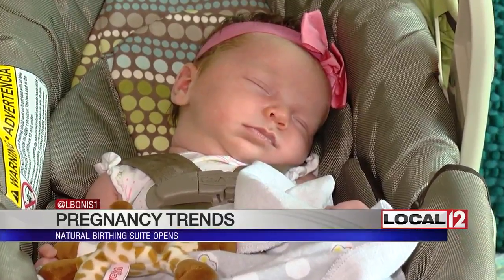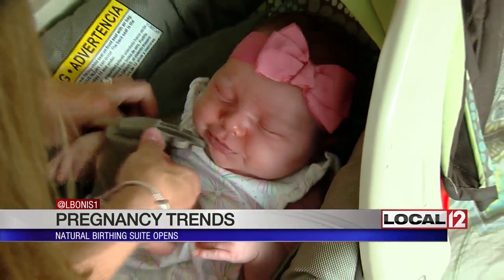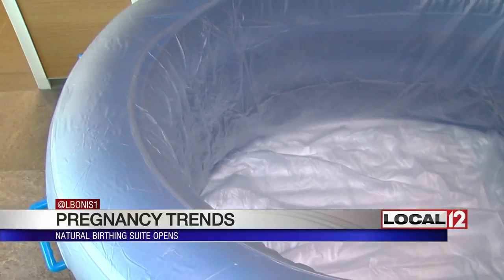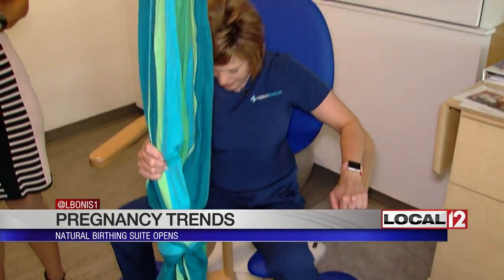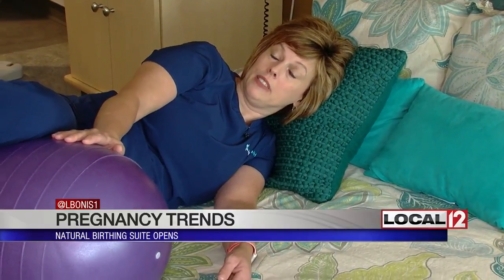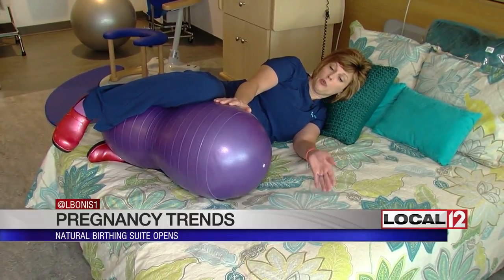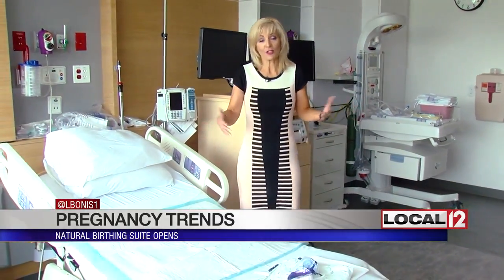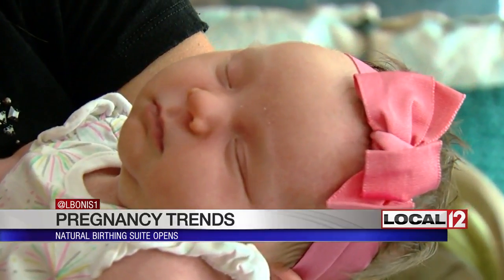Mercy Health West opens "natural birthing suite"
CINCINNATI (WKRC) - A trend in pregnancy gets some new attention in the Tri-State.

The team at Mercy Health West is now joining in a new birthing trend that’s a change in the environment where women deliver.

Rather than lots of monitors and medications, the trend invites women into a more natural environment with extra support if needed.

Four weeks ago, little Rory was born in a “natural birth suite.”

Her mom, Lindsey Feldkamp, says that when it comes to her experience in the natural birthing suite: “It was amazing.”

The suite is designed for women who want to give birth without medication and traditional monitoring.

It's designed to have all the comforts of home with a medical team standing by.

There's a hydrotherapy tub for labor that's “relaxing, it takes the pressure off your body and your back,” according to Cheyenne Brown, a Mercy Health Certified Nurse Midwife.

A Swedish birthing chair allows the body to be positioned during birth in a number of ways. Moms have instruction ahead of delivery on how to use it. Sometimes it’s just helpful during labor, you can actually give birth on it.

There are also other tools, such as the peanut ball.

“Staying upright and moving around are the best things you can do,” said Cheyenne.

Which for Lindsay, made a big difference in what seemed like a long labor and delivery.

“We got here around noon and she was born at 5:09 [p.m.],” said Lindsay.

The team also points out that should you have a change of heart or your medical status, you also can move into a more traditional room.

Lindsey was the first mom to deliver in this natural birthing suite at Mercy West.

It does not change the cost for women and is only recommended for women at low risk for complications.

Some other area hospitals also offer birthing now without medication, but with more limited comfort tools such as the chairs and the tubs.